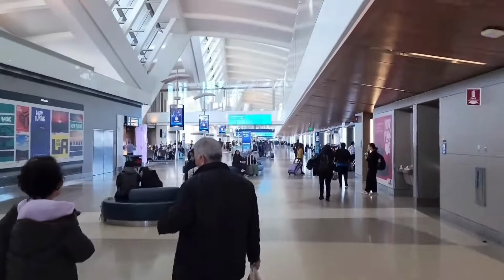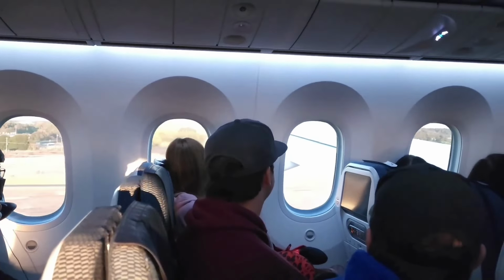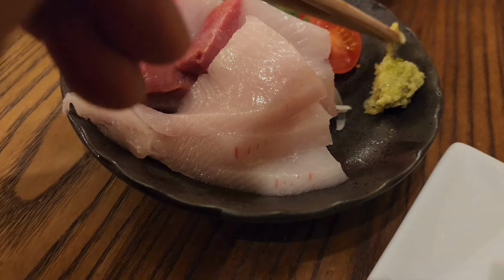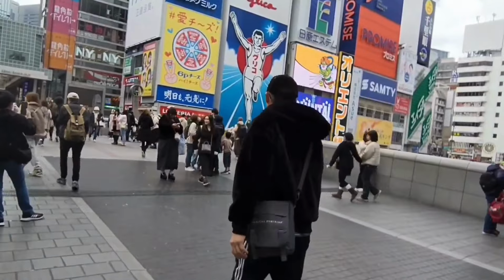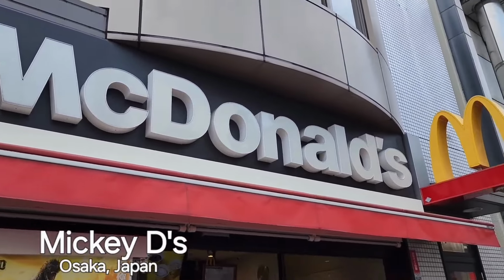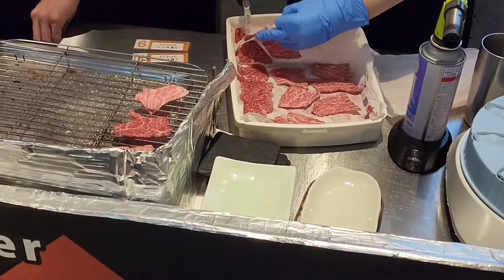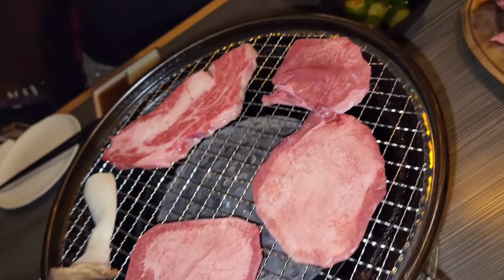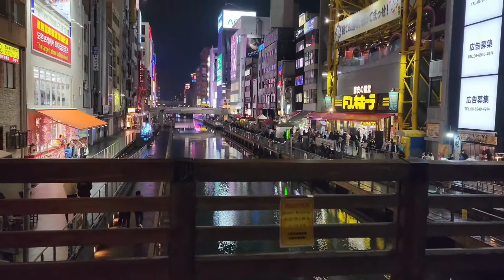Trip to Japan - Food tour In Osaka (pt.1)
Welcome back again to the ‎@dineanddash2022  channel. Were gonna start the year 2024 strong with a trip to Osaka , Japan. Had this on my bucket list for as long as i remember. Join me on this tour from my trip traveling from Las Vegas to Osaka to enjoy the some great food and experience.

Excuse the poor editing I did this on my phone in between travels or trains lmao!

Timestamp:

Day 1

Boarding ANA Airlines: 0:20
Plane Menu: 0:50
Landing in Narita: 3:38
Osaka Destination:  4:33
Oyster Izakaya: 5:59

Day 2

Dotonburi 9:57
Takoyaki Shops 11:03
Mickey :D's 13:47
Nara Prefecture 15:11
Back to Dotonburi 16:30
Wanomiya Kobe beef 16:59
Yakiniku Rikimaru 19:02
Dessert 23:32